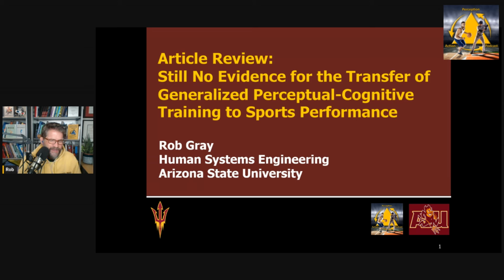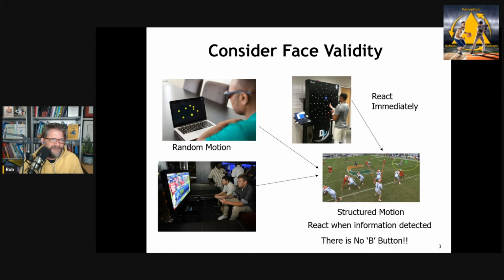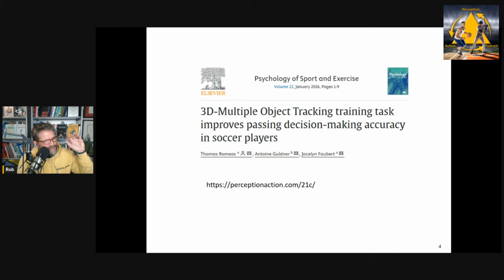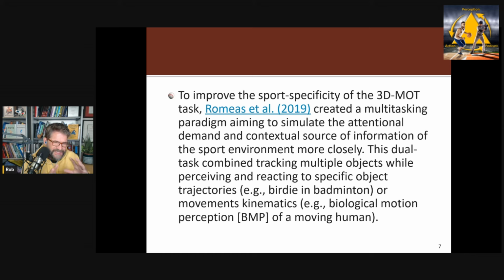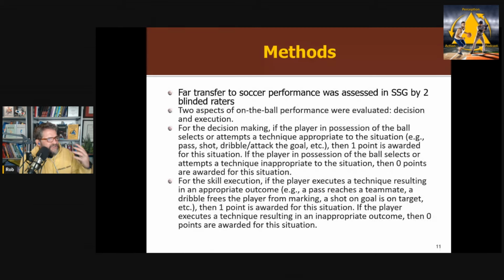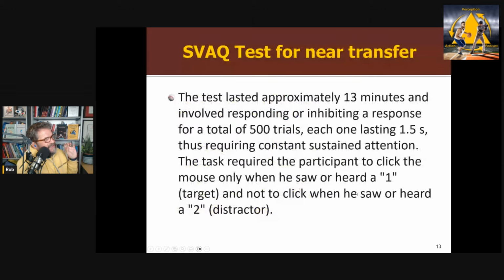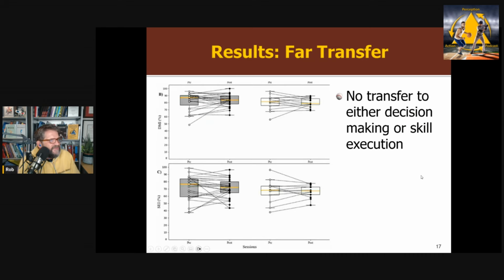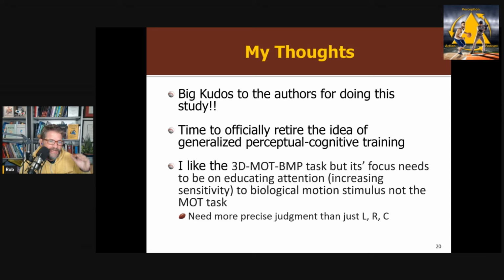Still No Evidence for the Transfer of Generalized P-C Training to Sports Performance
A review of "No transfer of 3D-Multiple Object Tracking training on game performance in soccer: a follow-up study"